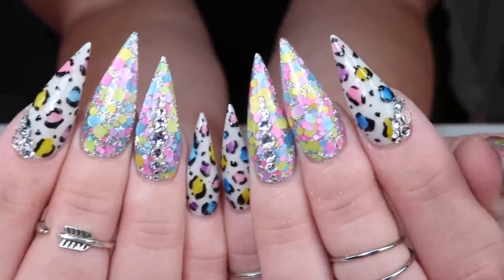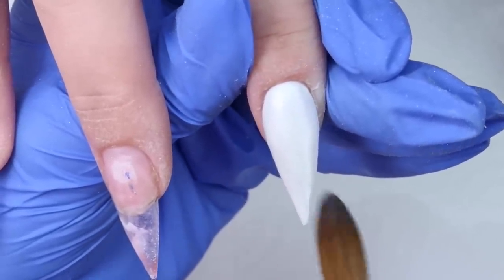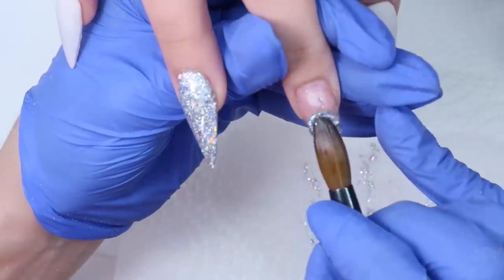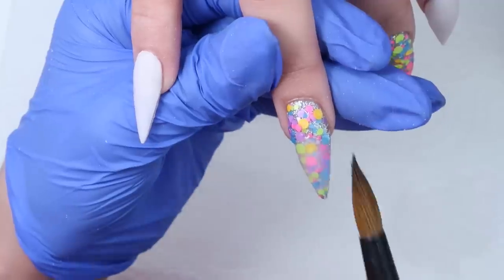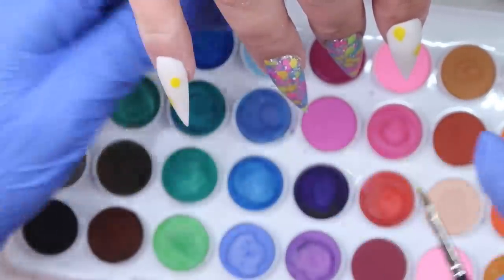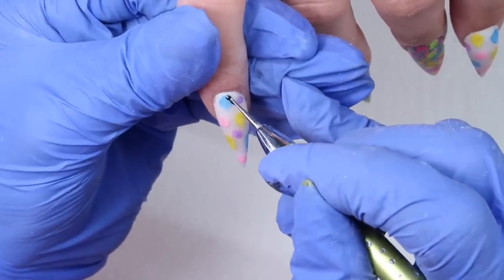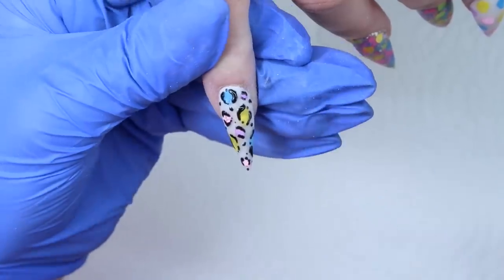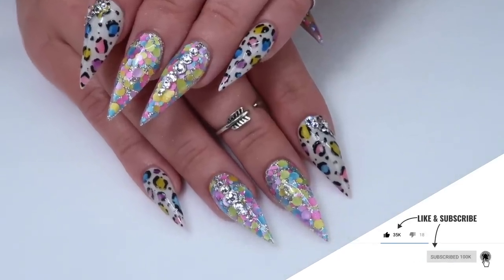LEOPARD PRINT NAILS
Today's tutorial is a fun bright watercolor​ leopard stiletto set collaboration with Talia's nail tales
using glitterbels FISH FOOD!!!

Products:
Glitterbels:

glitterbels fish food  | water color nails  | watch me work nails |